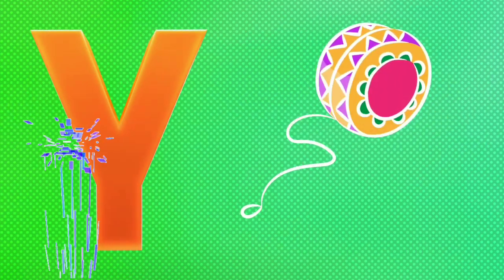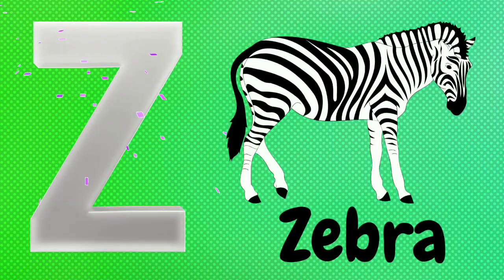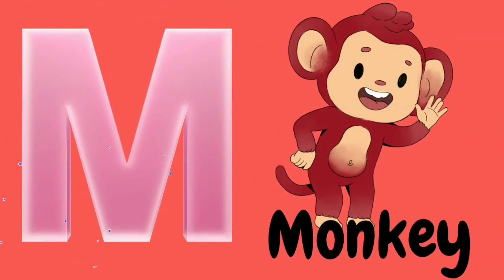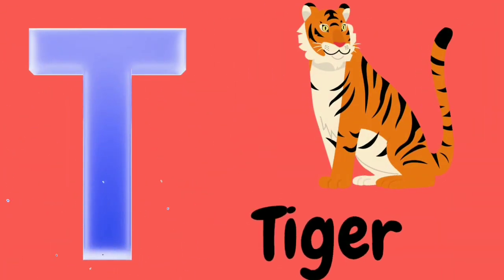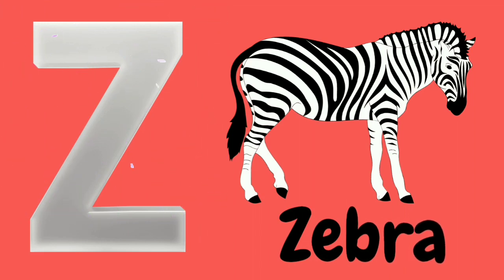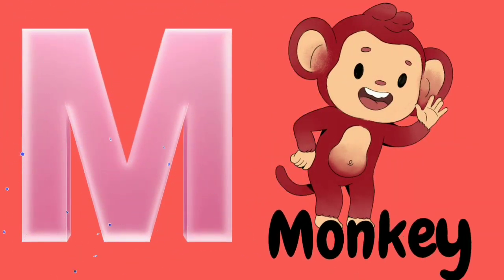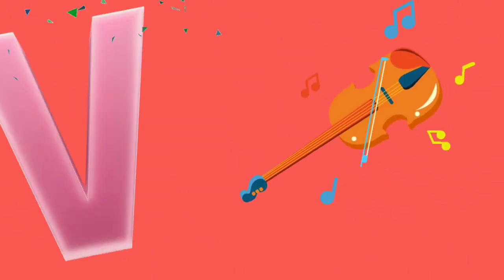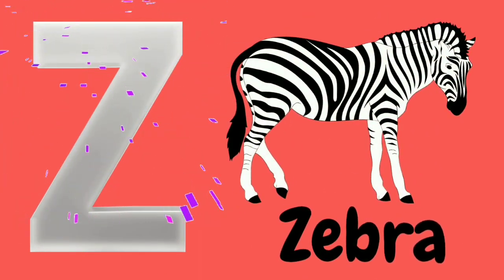Phonics Song | ABC Song | ABC Phonics Song for children | Nursery Rhymes | ABC Alphabet song | #335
kids cartoon
Cartoon video
English cartoons for kids
Kids shows
All cartoons
Cartoons for babies
Cartoon shows
Learn online
Rhymes Poems
Nursery Rhymes
Toddlers

KIDS ADORABLE BOOKS:- Check out and follow this 👇👇👇